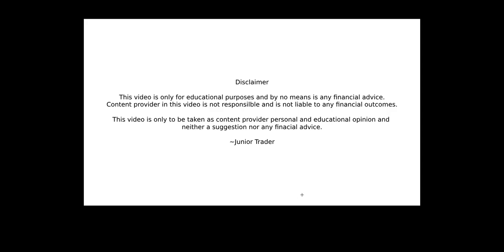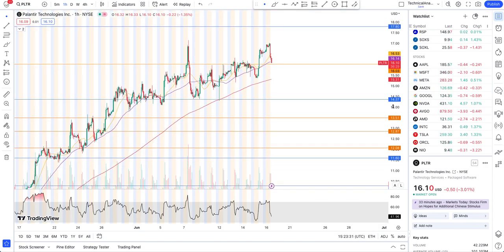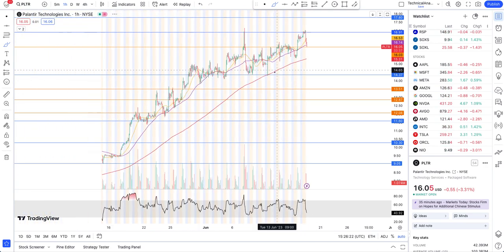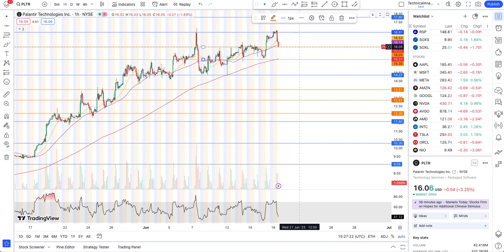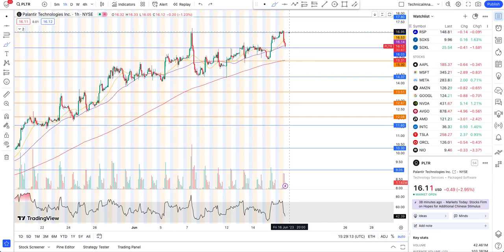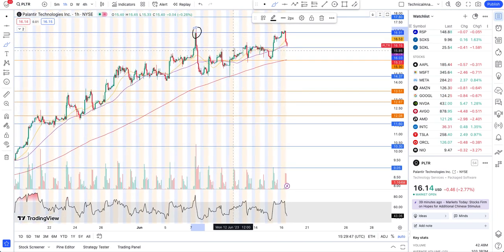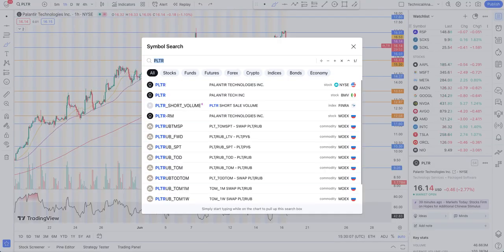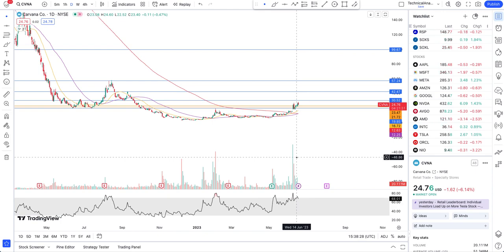Palantir Stock Analysis With Carvana & Sofi Stock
Lets take a look at Sofi stock analysis. Is Carvana stock short squeeze still in play? Is Palantir (PLTR) still a buy?

Etsy Shop